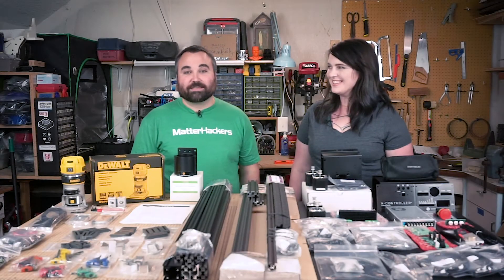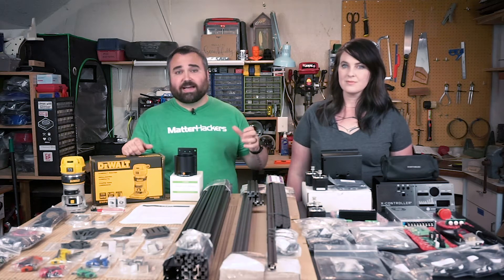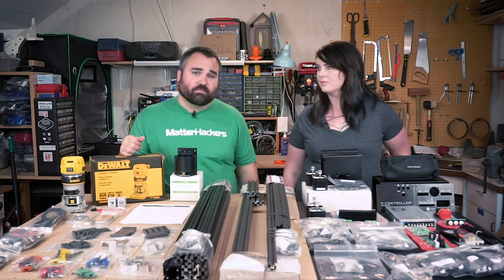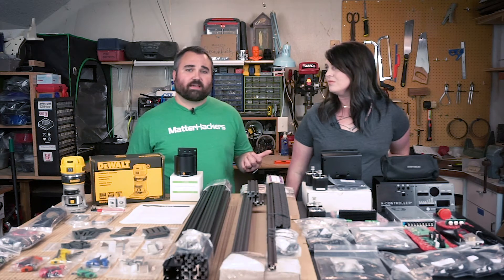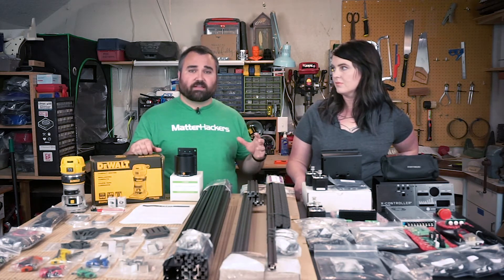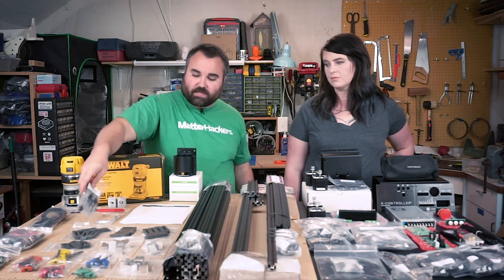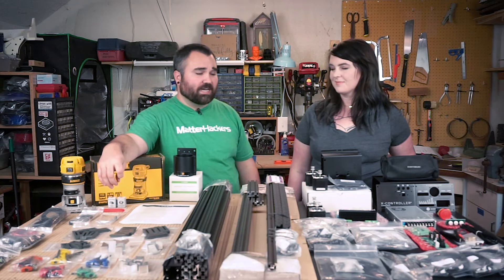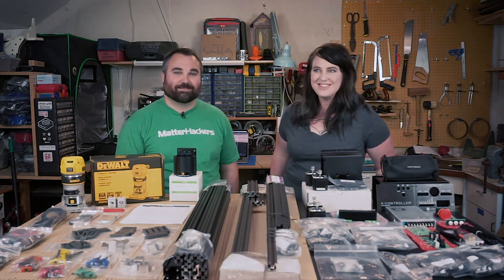1000mm Inventables X-Carve CNC Router from MatterHackers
My wife Danielle and I FINALLY got around to purchasing an Inventables X-Carve machine. In this video, Danielle and I talk a little bit about our plans for the CNC and it's future in our shop.